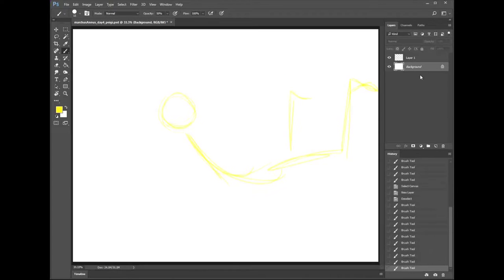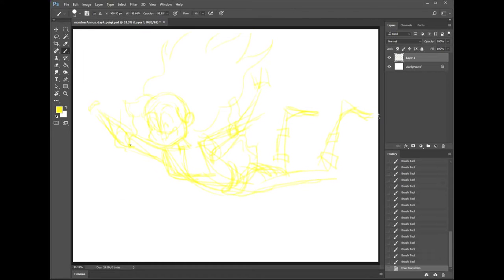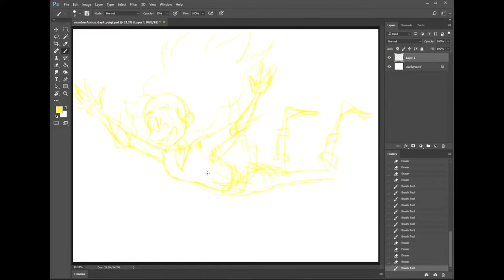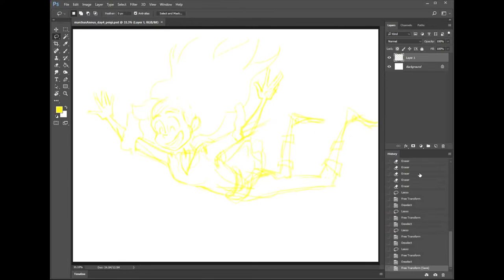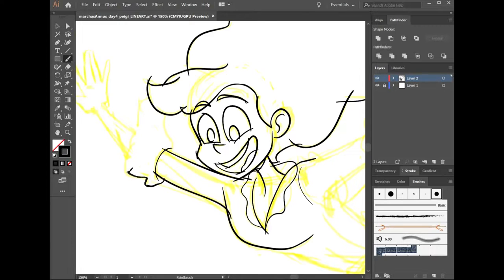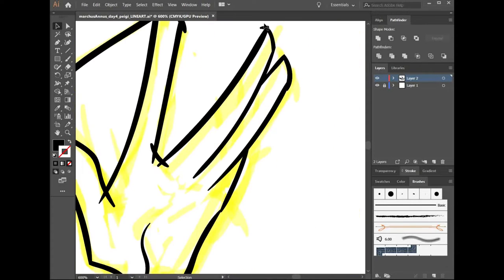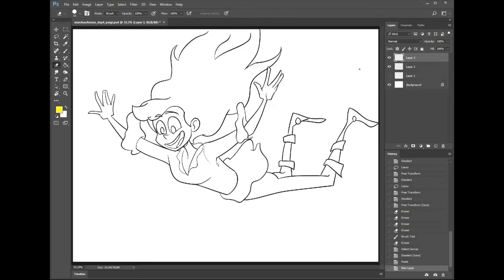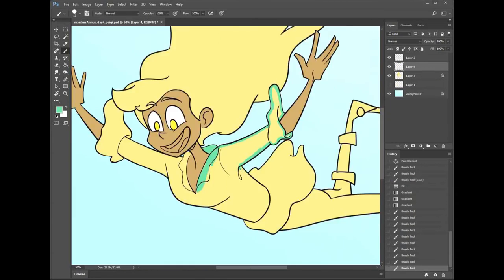MarchusAnnus Day 4 || Unus Annus March Challenge || Preposterous Drawings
Today, I drew Peigi to match Pavel from yesterday.  She belongs to my good friend, Cartoon Fanatic!  CHECK HER OUT ON TWITTER!!

My MarchusAnnus challenge is to Get Faster At Drawing by drawing a character from sketch to color IN ONE HOUR every day! And secondary, edit and upload to social media every day! (i.e. The REAL Bonus Challenge™)

One last thing!  Did you know dolphins give each other names??? Isn't that the cutest thing?  I mean, besides you of course.  You are just spectacular!